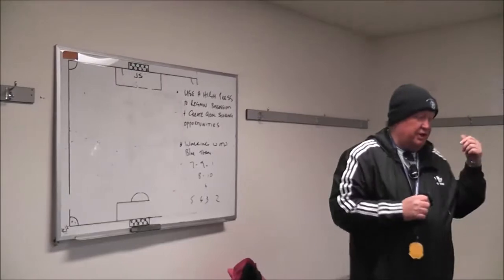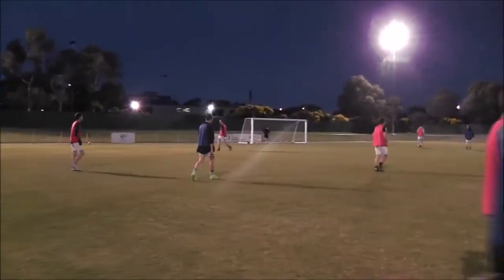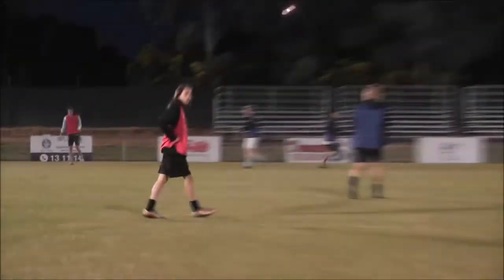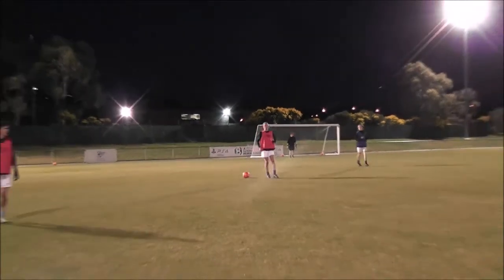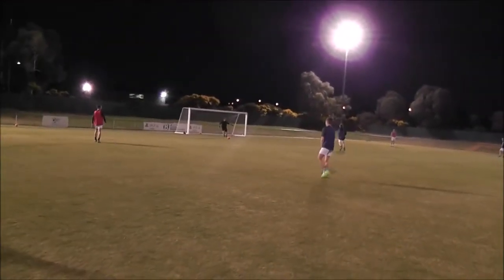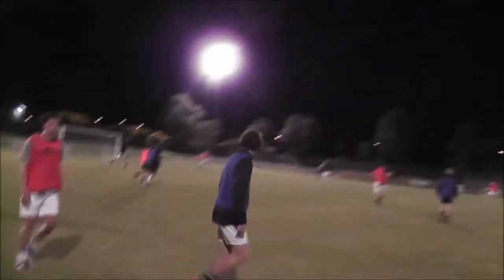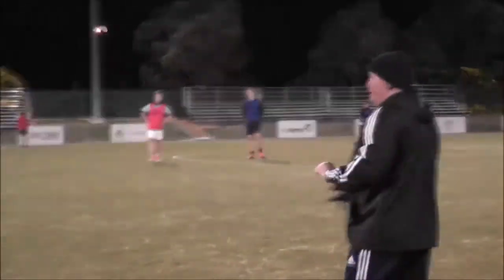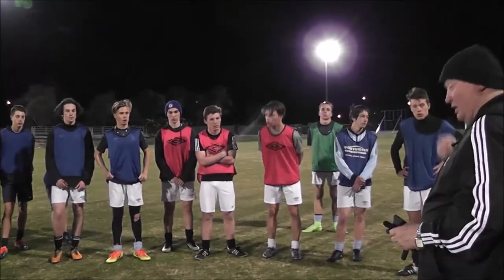Steve Forshaw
FFA B License